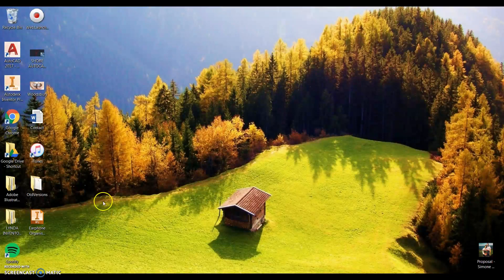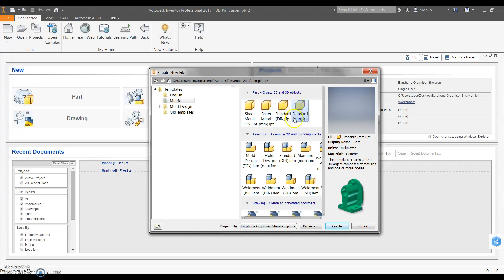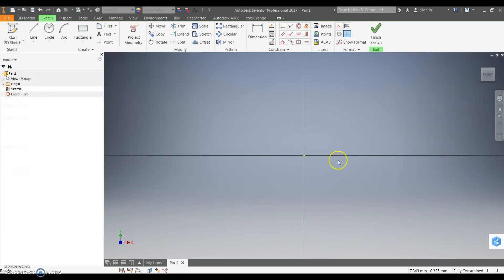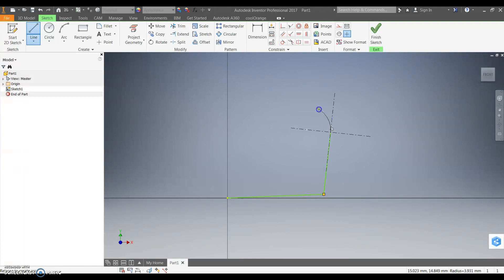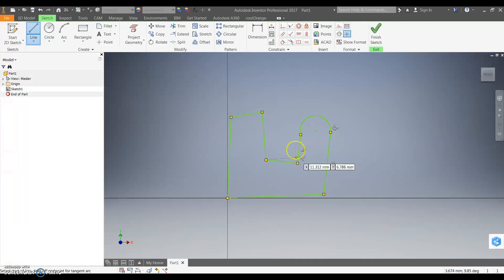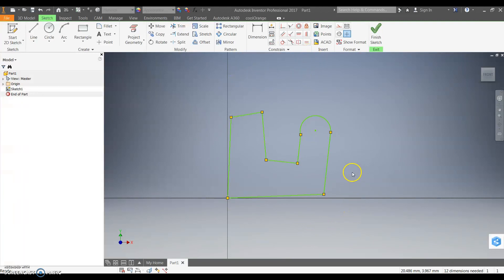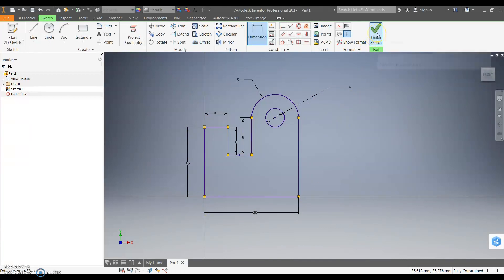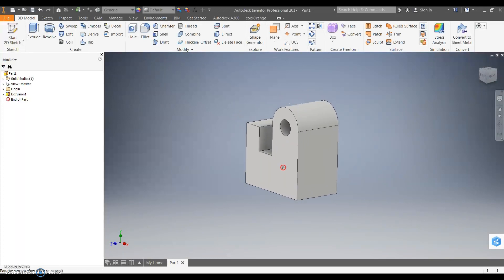Inventor Tutorial 1 - Constraints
Learning how to constrain a drawing.